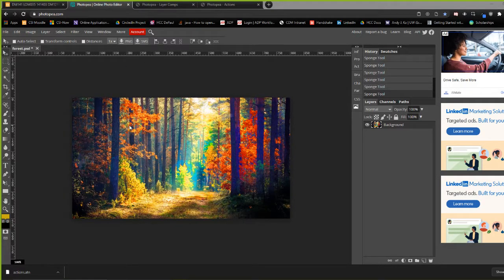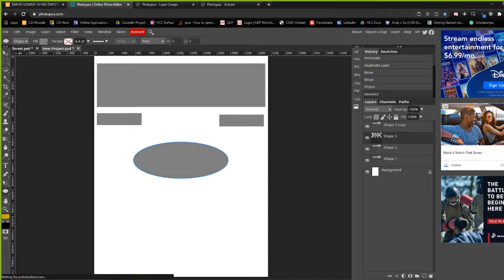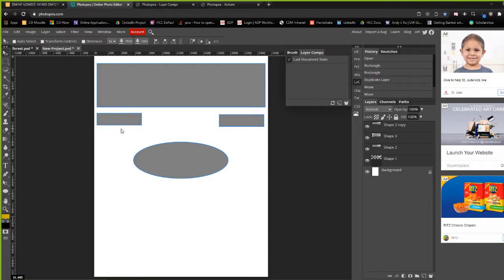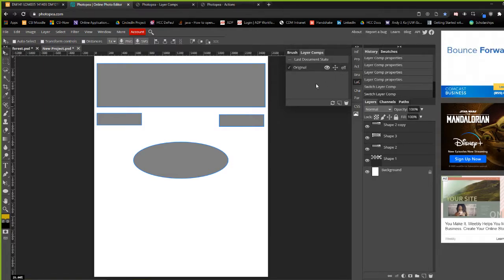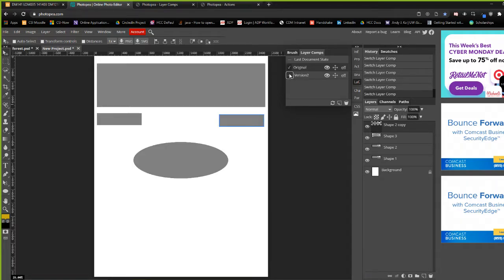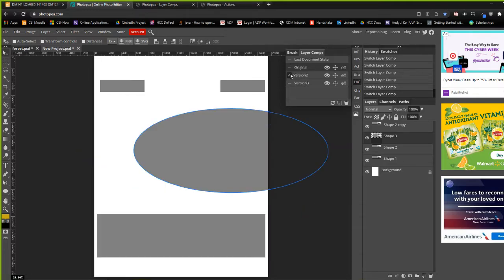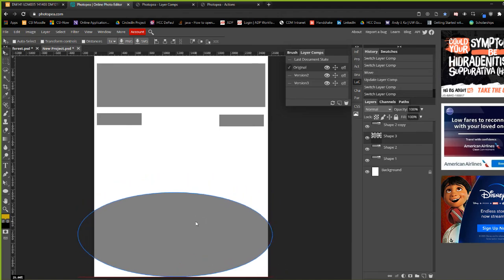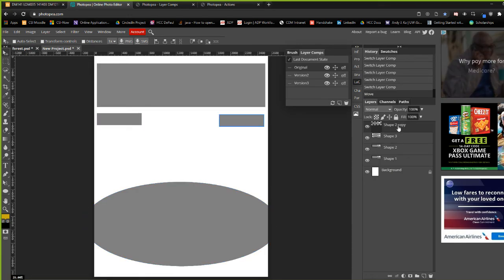DM141 : Layer Compositions